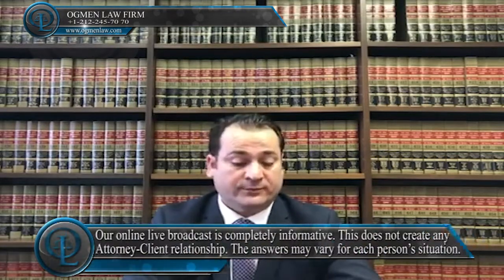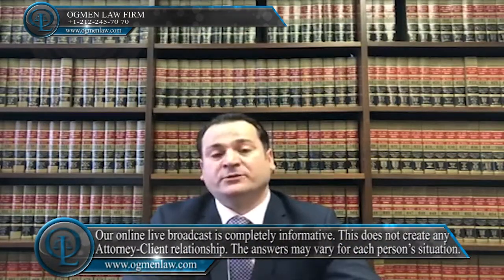WHAT DOCUMENTS DO WE NEED FOR A MARRIAGE GREEN CARD ?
Question: What documents do we need for a marriage Green Card ?